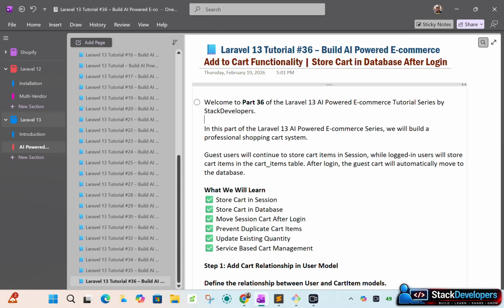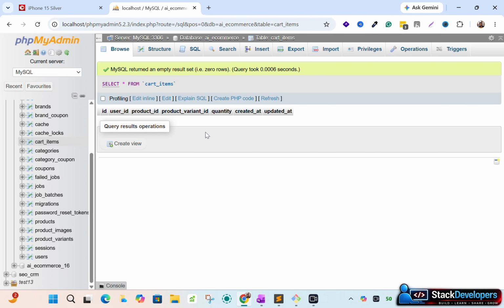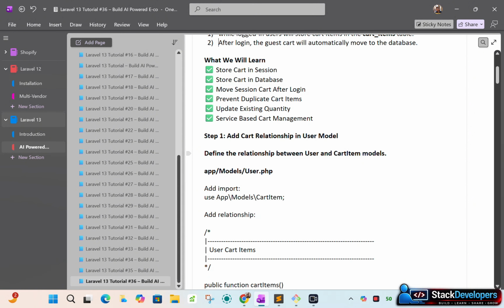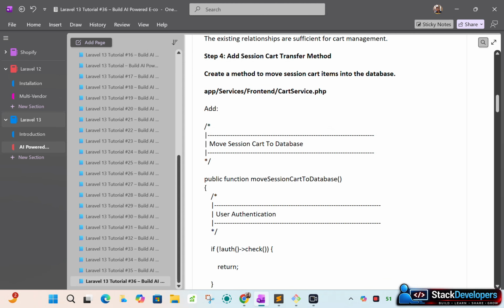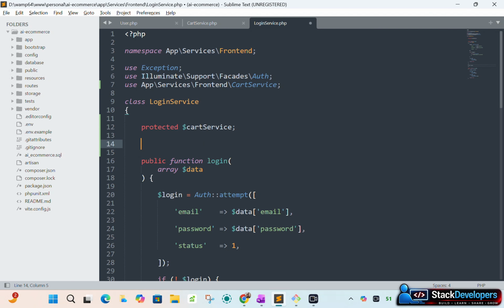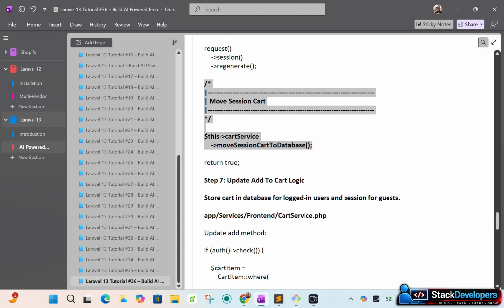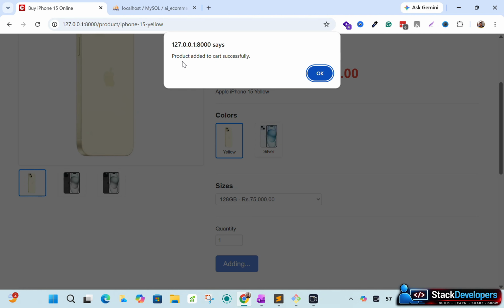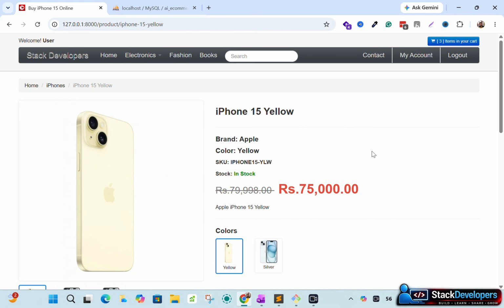Laravel 13 E-Commerce Website #36 | Add to Cart Functionality | Store Item in Database After Login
Welcome to Part 36 of the Laravel 13 AI Powered E-commerce Tutorial Series by StackDevelopers.

In this part of the Laravel 13 AI Powered E-commerce Series, we will build a professional shopping cart system.

Guest users will continue to store cart items in Session,

 1) while logged-in users will store cart items in the cart_items table.
 2) After login, the guest cart will automatically move to the database.

✅ Store Cart in Session
✅ Store Cart in Database
✅ Move Session Cart After Login
✅ Prevent Duplicate Cart Items
✅ Update Existing Quantity
✅ Service Based Cart Management

Step 1: Add Cart Relationship in User Model

Define the relationship between User and CartItem models.

app/Models/User.php

Step 2: Update CartItem Model

No changes required in CartItem model.

The existing model already contains the required relationships:
✅ User
✅ Product
✅ Product Variant

Step 3: Update Product Model

No changes required in Product model.
The existing relationships are sufficient for cart management.

Step 4: Add Session Cart Transfer Method

Create a method to move session cart items into the database.

app/Services/Frontend/CartService.php

Step 5: Update LoginService

Inject CartService into LoginService.

app/Services/Frontend/LoginService.php

Add import:
use App\Services\Frontend\CartService;

Add property:
protected $cartService;

Step 6: Move Session Cart After Login

Synchronize guest cart after successful login.

Step 7: Update Add To Cart Logic

Store cart in database for logged-in users and session for guests.

app/Services/Frontend/CartService.php